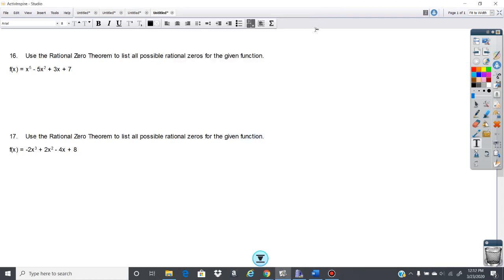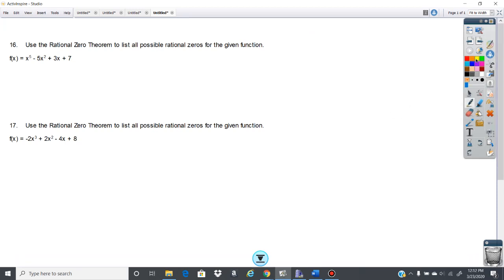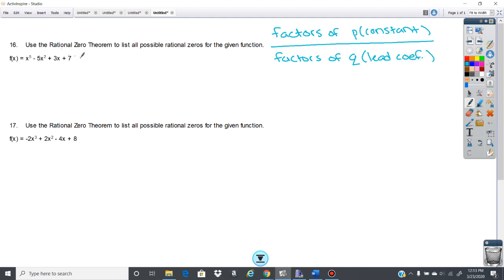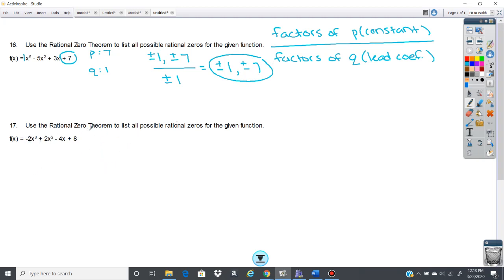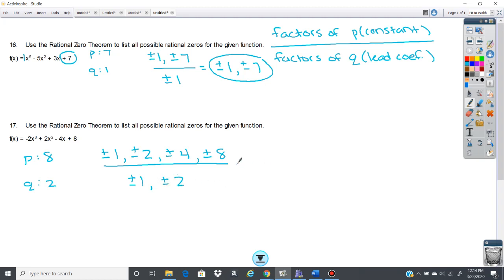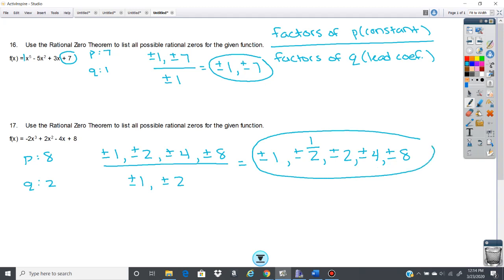Test 3 Review 16-17